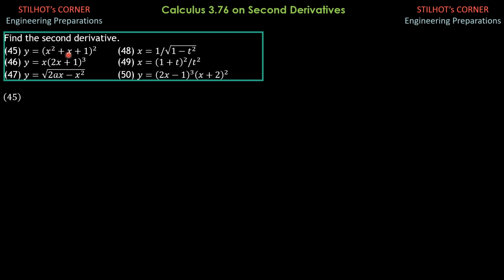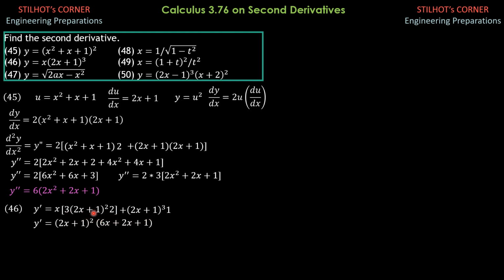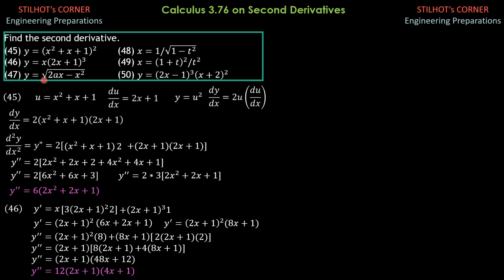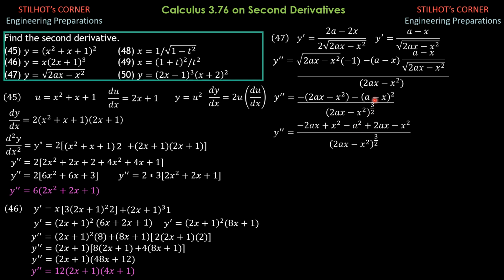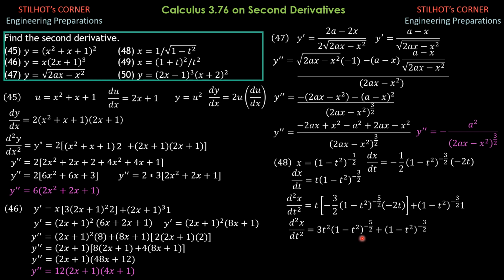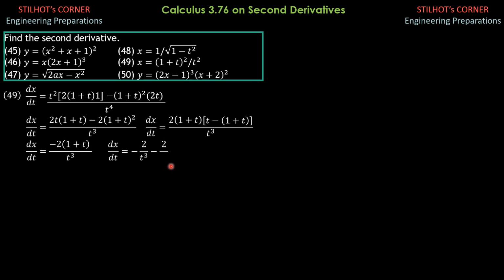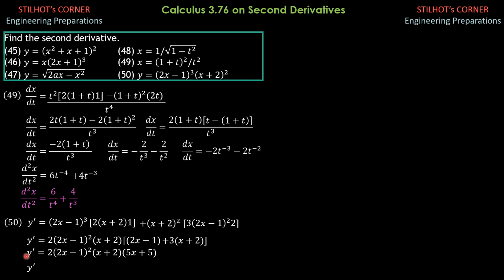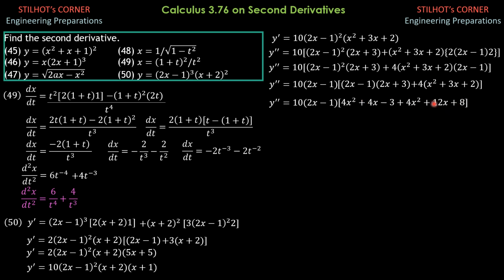Calculus 3.76 on Second Derivatives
This video contains exercises on finding second derivatives of functions employing basic derivative formulas and the chain rule.